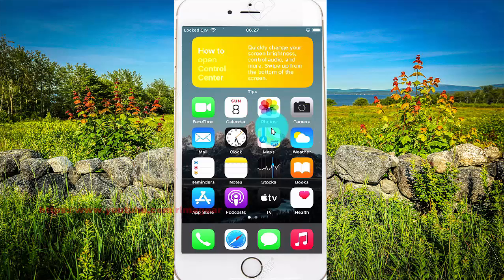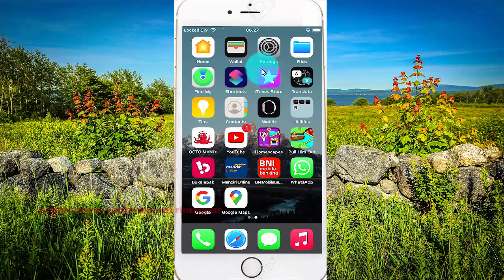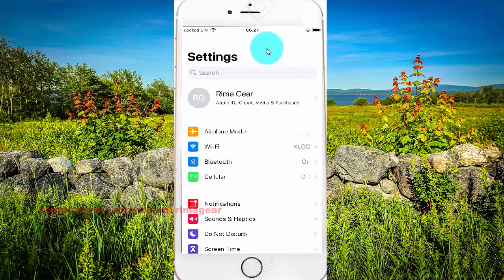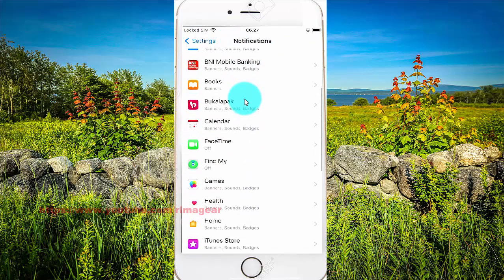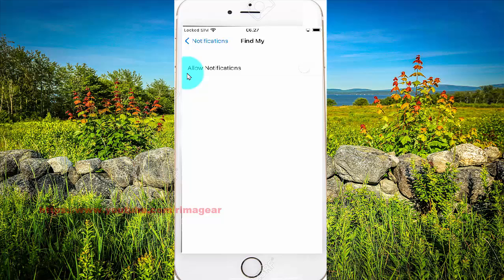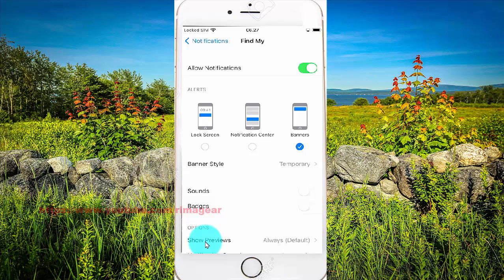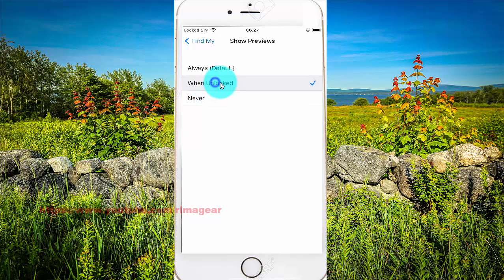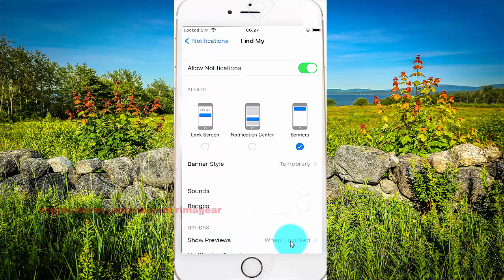How to set show previews Find My notifications as when unlocked in iPhone 7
On this video you can know How to set show previews Find My notifications as when unlocked in iPhone 7 with iOS 14.0.1 operating system